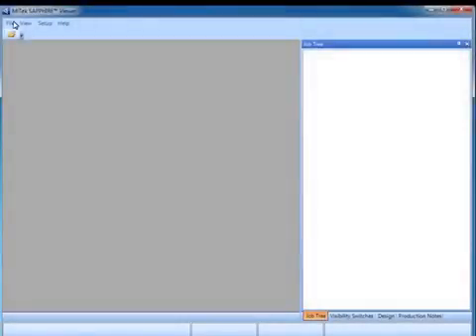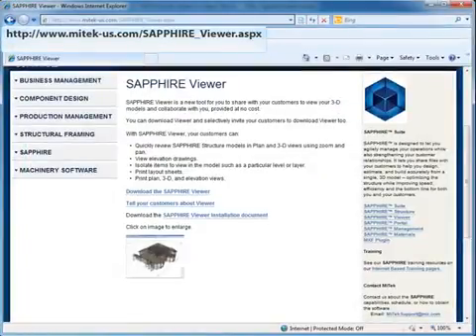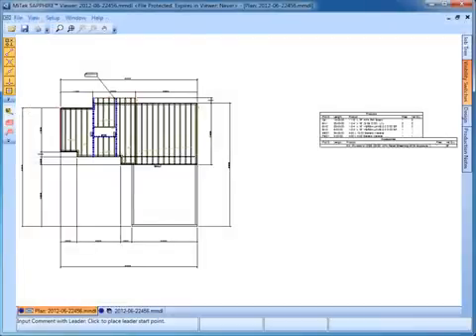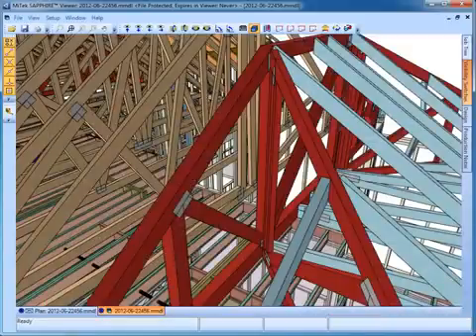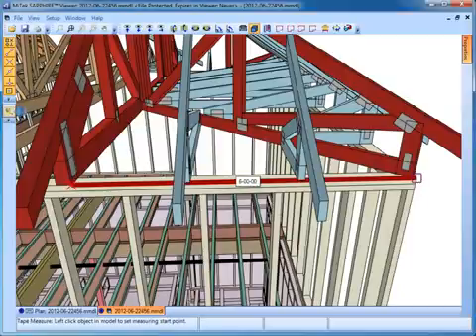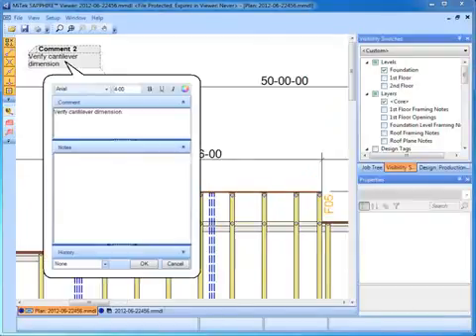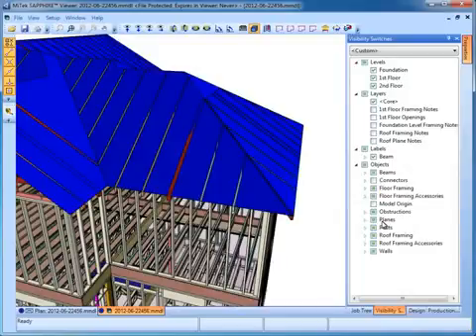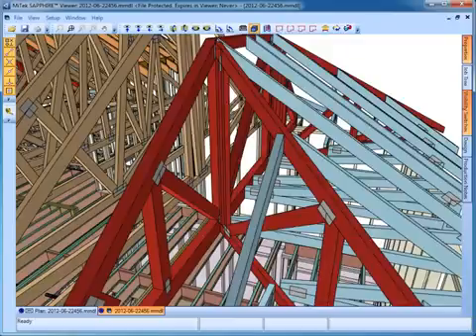SOFTWARE - SAPPHIRE Viewer Features and Live View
Check out the features and functions of SAPPHIRE Viewer to see how to collaborate live on the job site using GPS when you are on site.